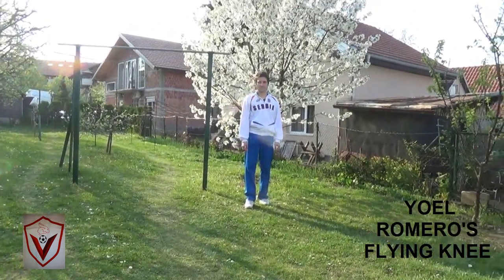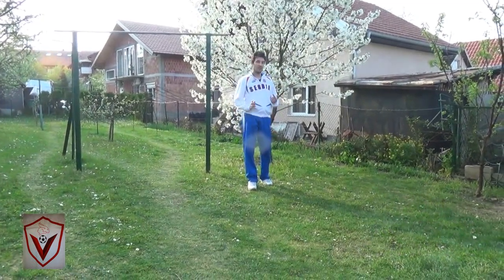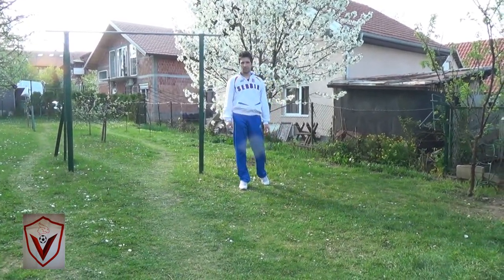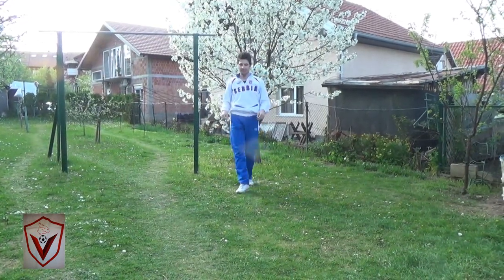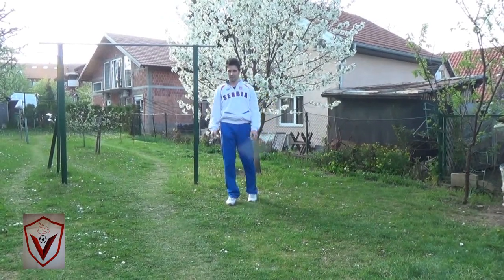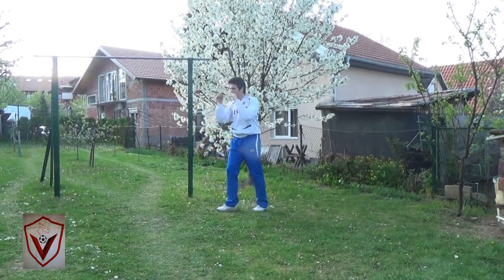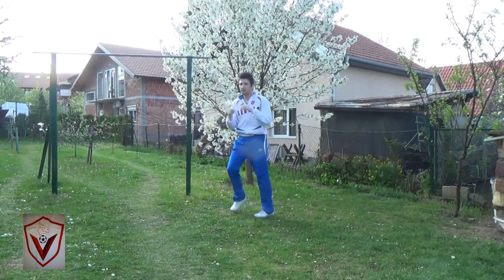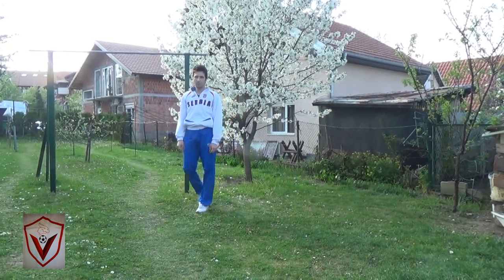SOUTHPAW FIGHTING TUTORIALS - LESSON 117 - YOEL ROMERO'S FLYING KNEE